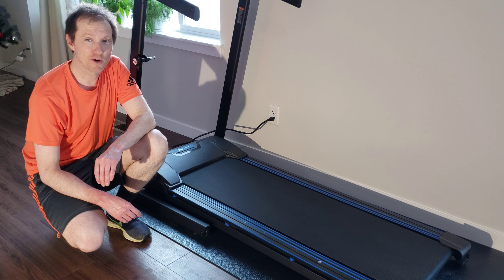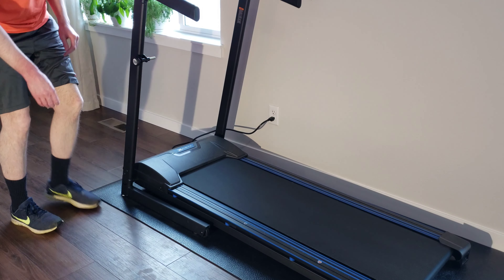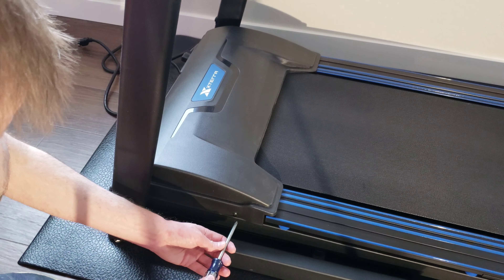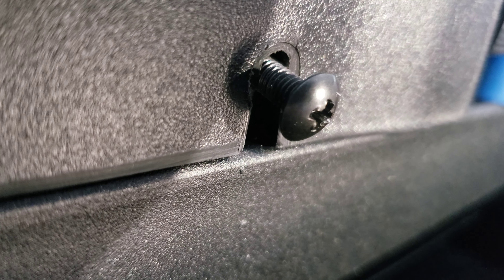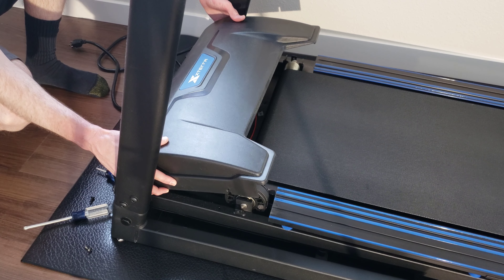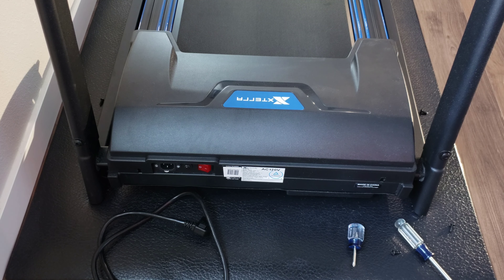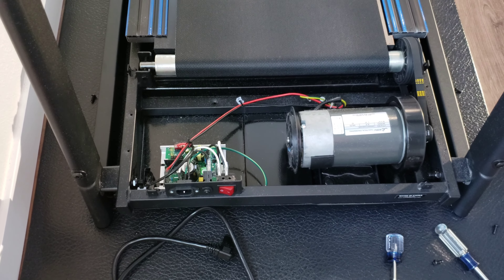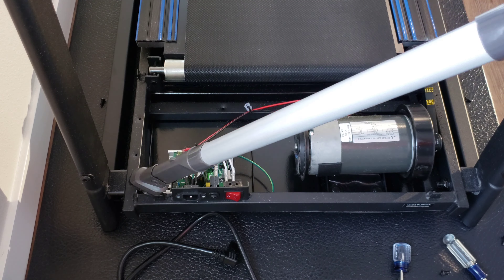Xterra TR150 Treadmill General Maintenance - Removing The Motor Cover Hood For Cleaning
In this video I show you how to do general maintenance on the Xterra TR150 Treadmill. Make sure to wear the proper safety equipment, take all safety precautions, and unplug the treadmill before you do any general maintenance on the treadmill.

Xterra Fitness TR150 Folding Treadmill On Amazon
Silicone Treadmill Lubricant (Verify Correct Treadmill Lubricant For Your Treadmill)